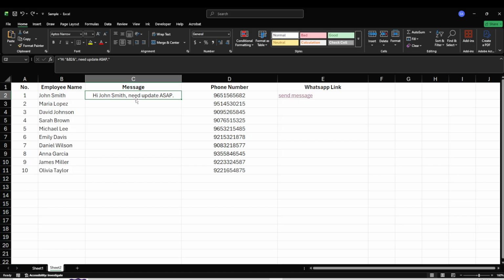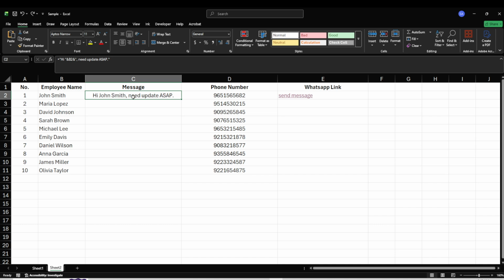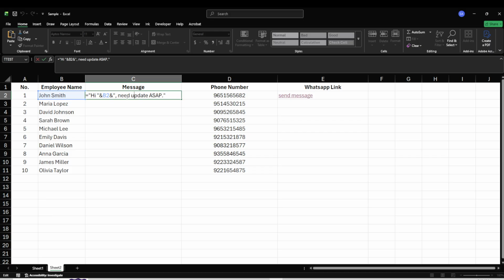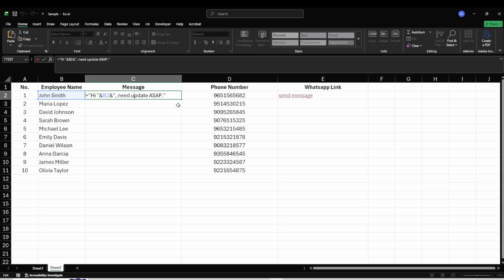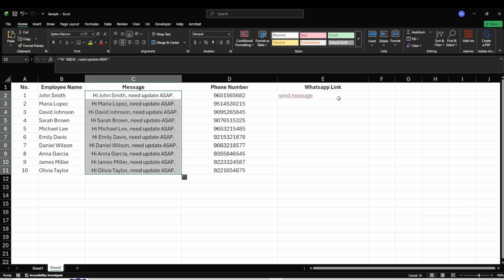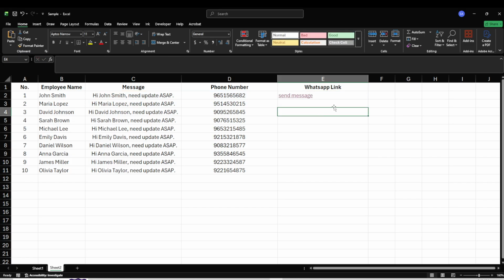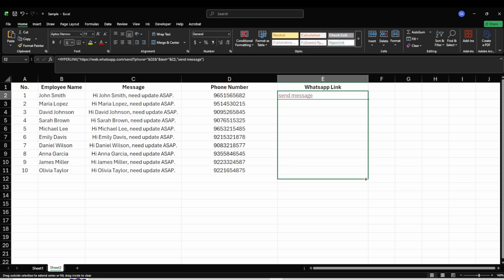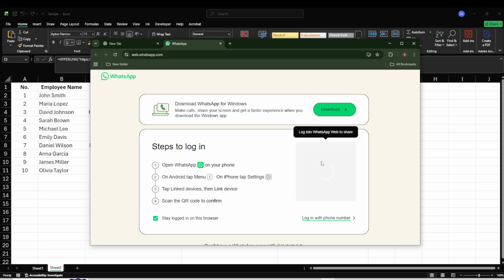How To Send WhatsApp Messages From Microsoft Excel [2026 Guide]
This video provides a comprehensive "excel tutorial" on how to send "whatsapp messages from excel", guiding you through each step to personalize your text. Learn how to use "excel formula" to generate custom messages and create clickable links that pre-fill recipient details and message content for WhatsApp Web. This "whatsapp automation" covers all the essential settings to make your "excel to whatsapp" communications stand out.